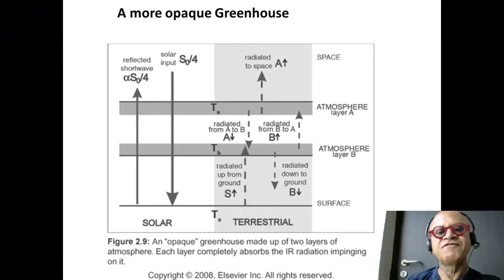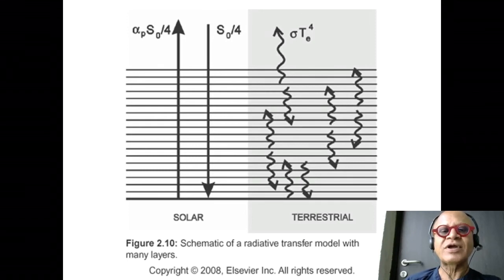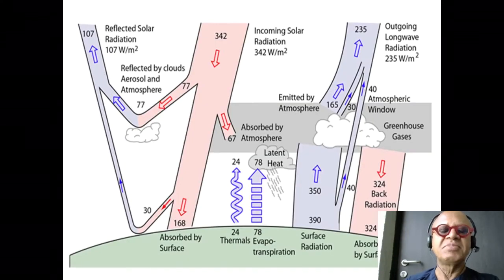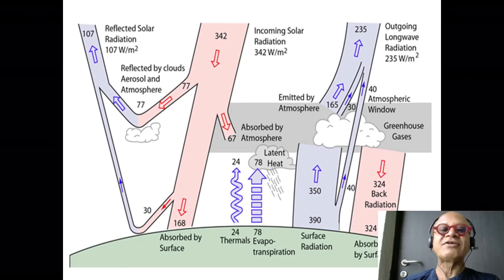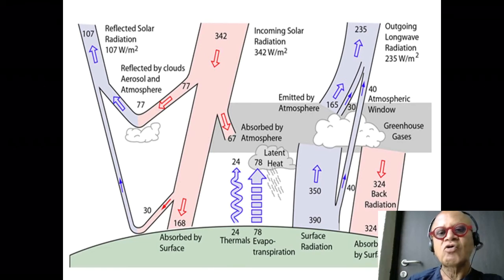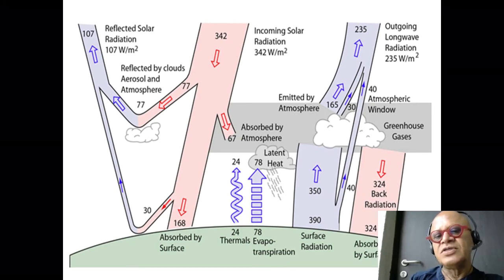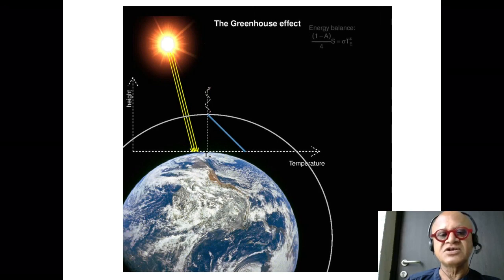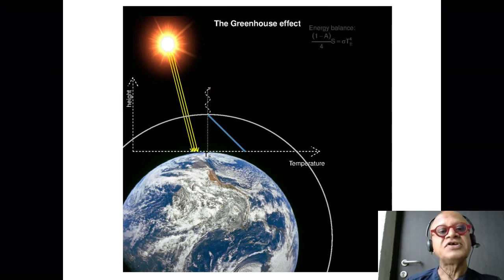7 How does the real Atmosphere work